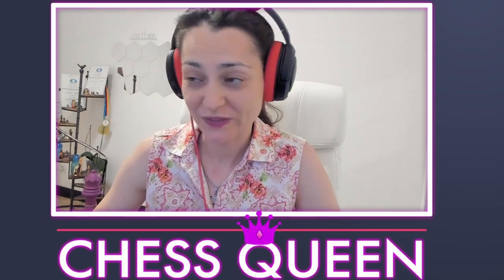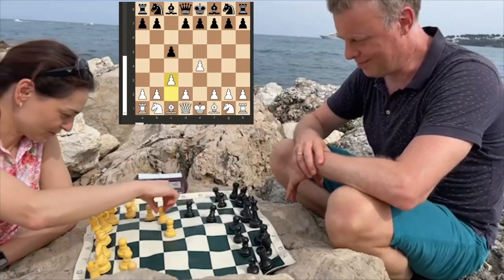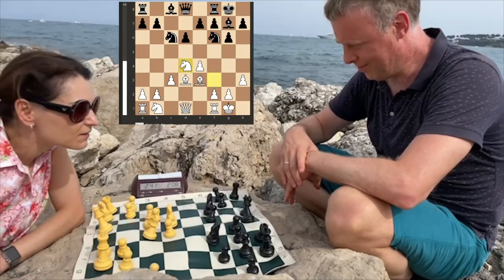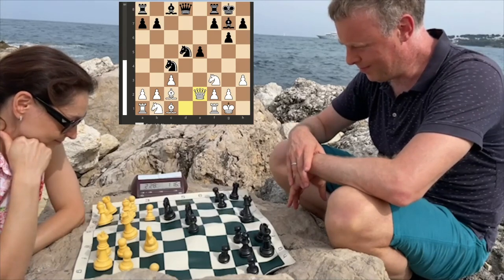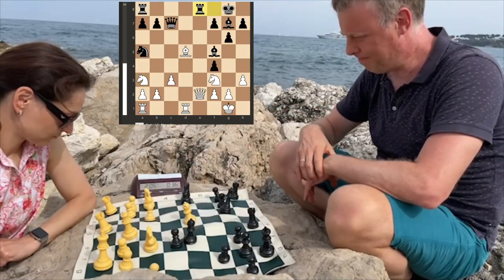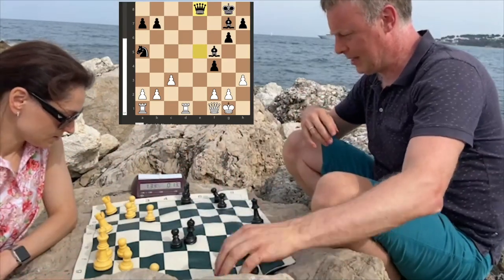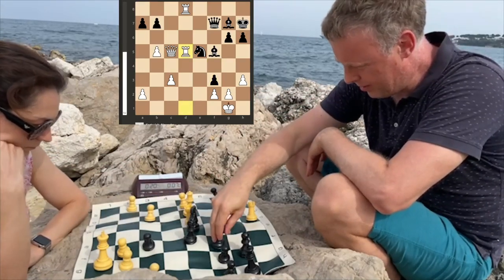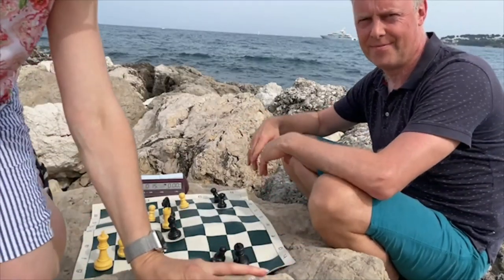Blitz with a frenchman in Antibes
How about a game of chess? Let's play chess! Leave a comment in what city you want to see Alexandra playing chess :)

Enjoy summer, sea, chess and Antibes!

GM Alexandra Kosteniuk aka ChessQueen
12th women's world chess champion
FIDE women's world cup winner 2021
Women's World Rapid Chess Champion 2021

Александра Костенюк

★ Международный гроссмейстер
★ 12-я чемпионка мира по шахматам
★ Победительница Кубка мира ФИДЕ 2021 среди женщин
★ Чемпионка мира среди женщин по быстрым шахматам 2021